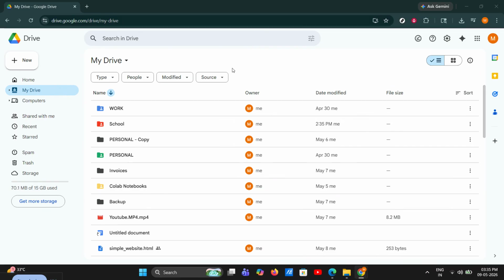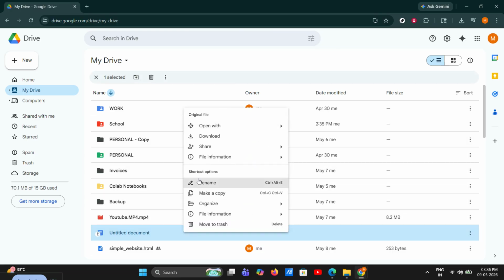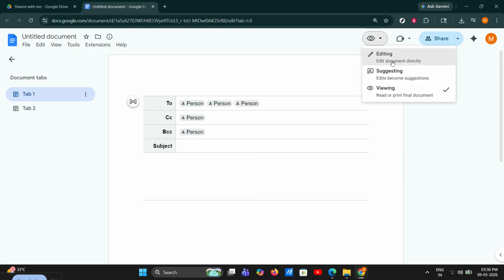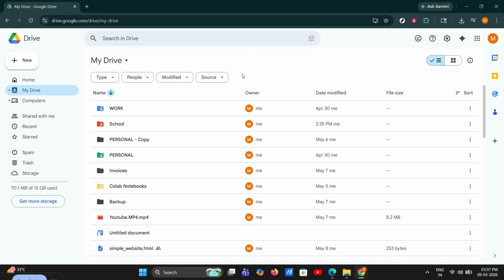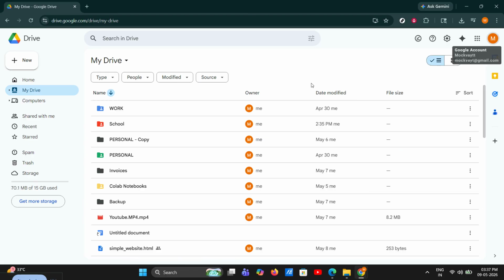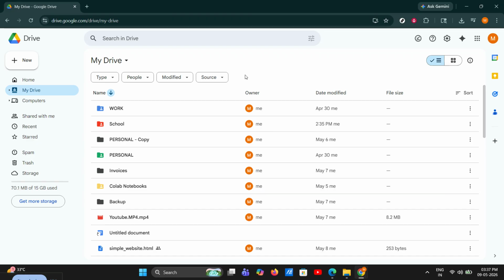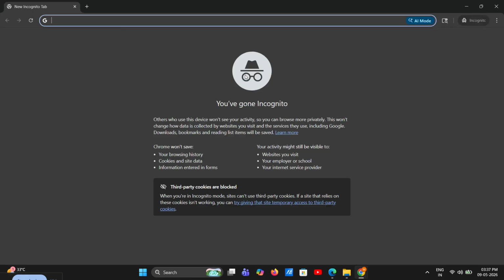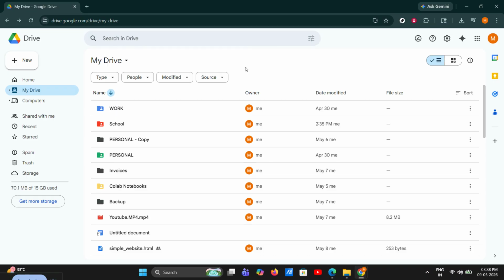Google Drive Error This File Cannot Be Downloaded (Easy Fix Guide)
Learn how to fix the Google Drive error this file cannot be downloaded with simple step-by-step troubleshooting. This guide covers refreshes, permissions, account checks, cache clearing, incognito mode, and large file download issues.

🕚Timestamps:
00:00 Introduction
00:27 Refresh Google Drive
00:52 Check File Permissions
01:21 Wait And Try Later
01:44 Sign Into The Correct Google Account
02:09 Clear Browser Cache And Cookies
02:40 Try Incognito Mode
03:04 Download Smaller Files Separately

✍️What You'll Learn In This Video:
• How To Fix Google Drive Download Errors
• How To Refresh Google Drive To Retry Downloads
• How To Check File Permissions And Sharing Limits
• How To Switch To The Correct Google Account
• How To Use Incognito Mode To Bypass Browser Issues
• How To Download Large Google Drive Files More Reliably
• How To Troubleshoot The File Cannot Be Downloaded Error

💡Pro Tips:
• Try refreshing the page before making any deeper changes.
• If you’re not the owner, ask whether downloads are disabled.
• Use the account that was specifically granted access to the file.
• Incognito mode is great for testing extension or session conflicts.
• Large folder downloads often work better when split into smaller parts.